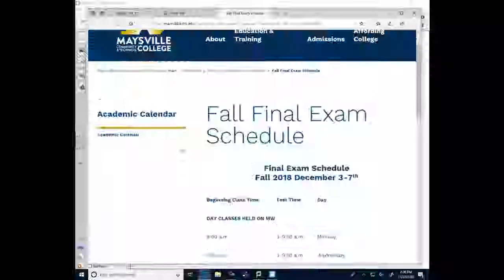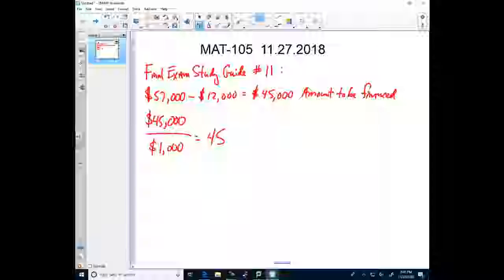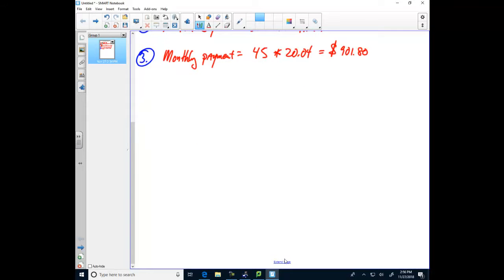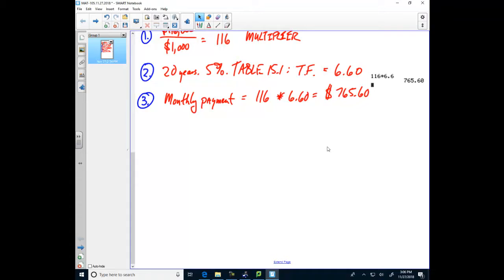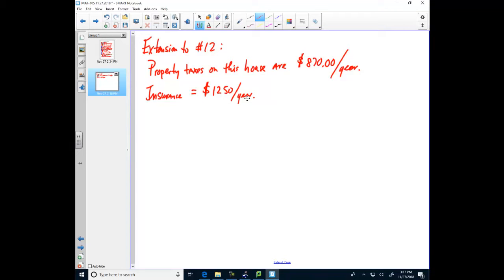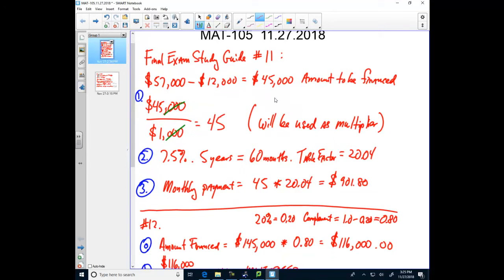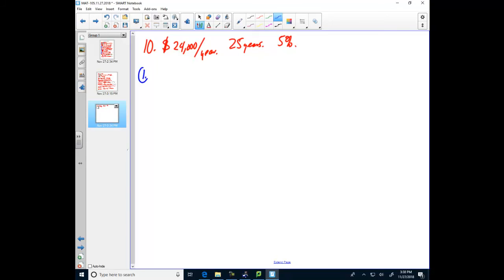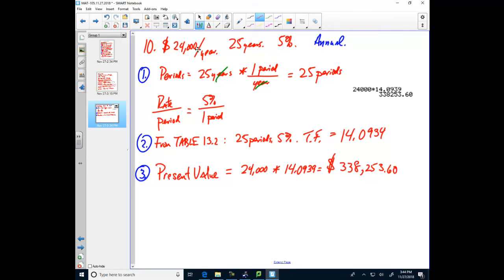MAT 105 11 27 2018